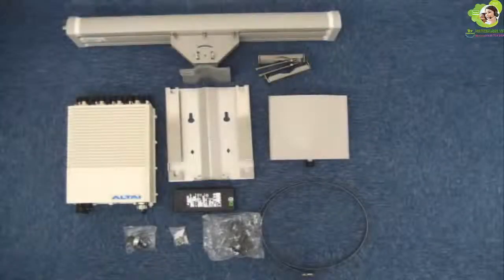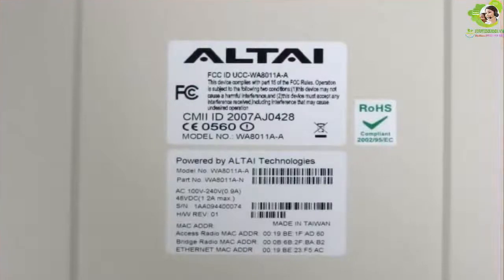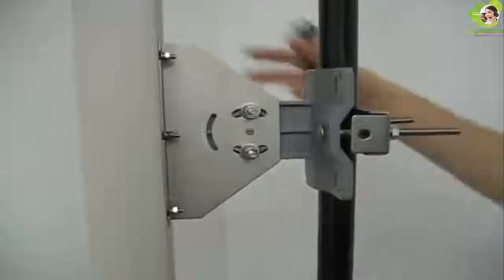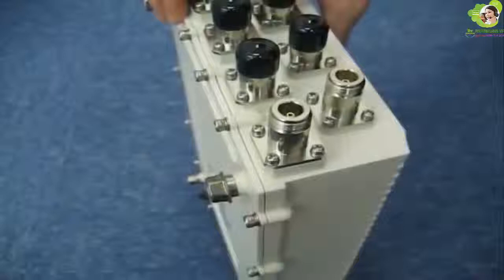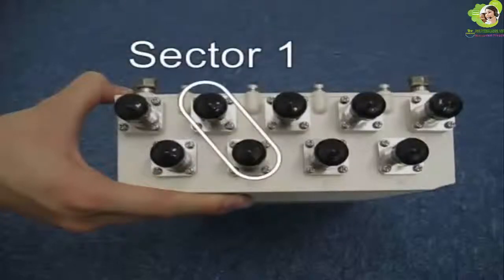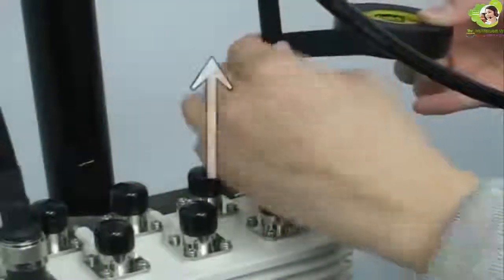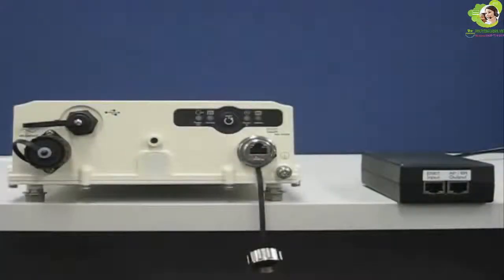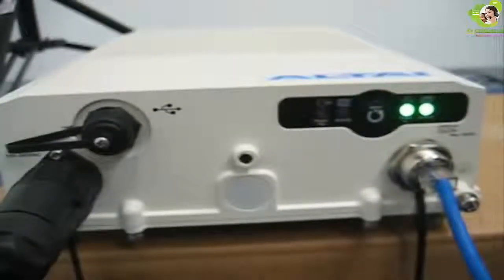Hướng dẫn lắp đặt trạm Altai Super Wi Fi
Hướng dẫn lắp đặt trạm Super Wi-Fi Altai A8 và Antenna Sector 14dBi, kết hợp PtP với Antenna Panel 15dBi